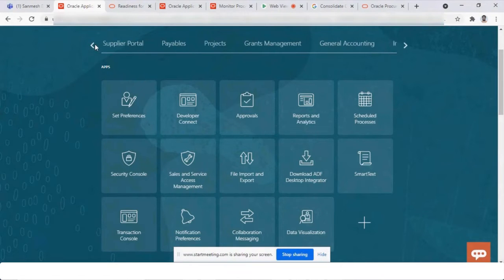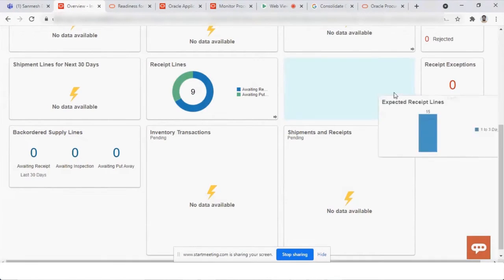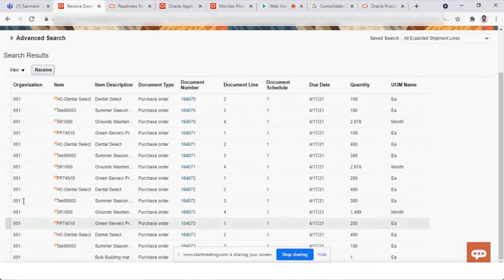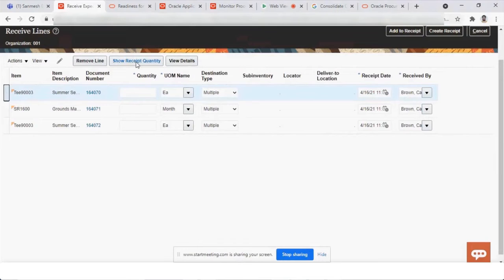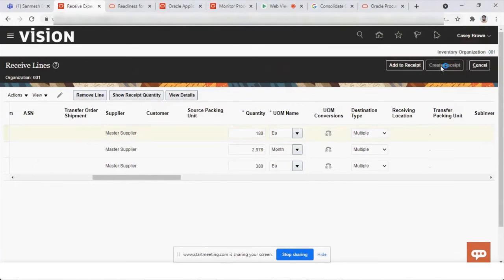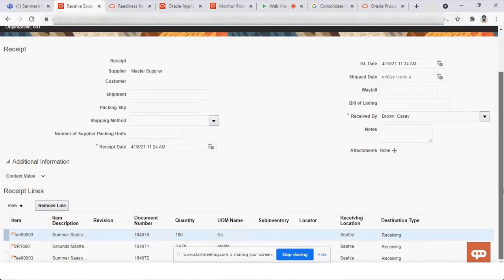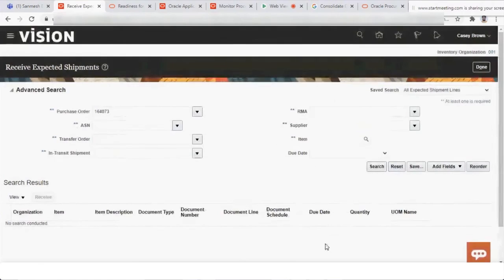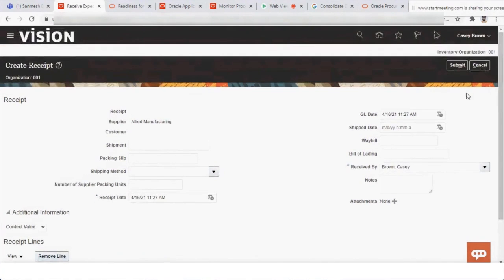How to Receive Expected Shipment Lines | Oracle Inventory | Oracle Supply Chain Management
This tutorial explains how to receive expected shipments lines in Oracle Inventory